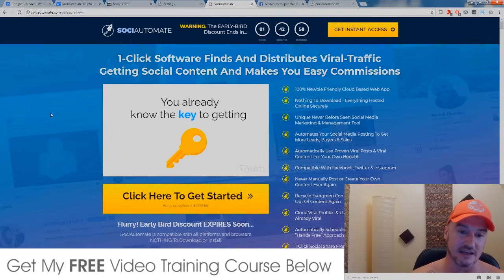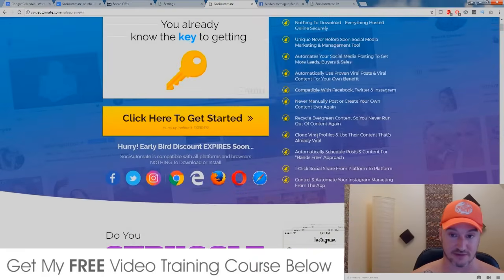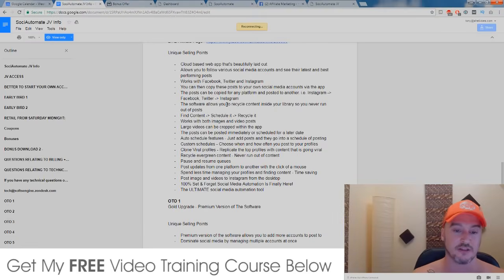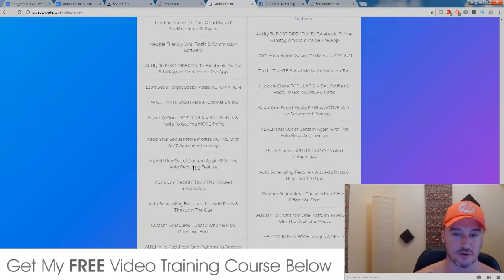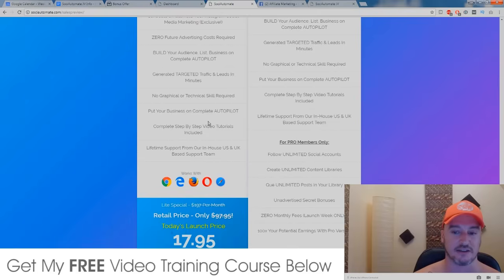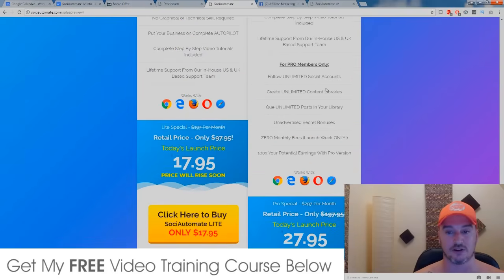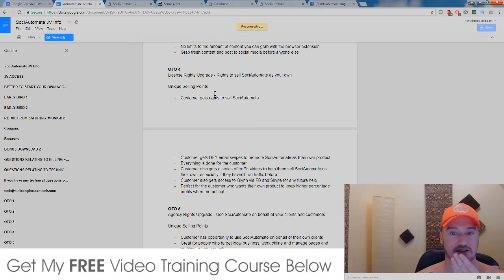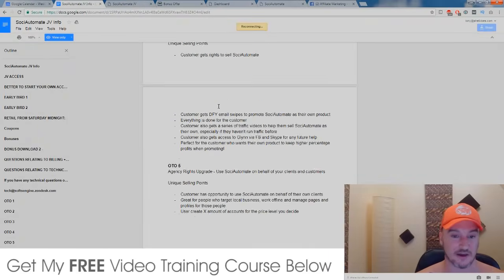Sociautomate Review - HUGE CUSTOM BONUS Package - [Sociautomate Review & Bonuses]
SociAutomate is a cloud based web app that replaces the need for a social media manager by having all of your fan pages and profiles from the various networks under one roof.

Inside SociAutomate you can follow as many other profiles as you wish, to see their latest and best performing content. You can then draw this content from those profiles into your own ‘content library’ which can then be scheduled to be automatically posted to your own accounts at any times, dates or frequency as you like.

The whole process can be automated and you can build up a huge library of content ready to post whilst your not there. In a nutshell the software allows you to use other peoples content to your own benefit.

You can curate content and fill your library in three ways, by following viral accounts directing inside the app, using the browser extension to create posts from any site or by creating a post within the app.

The software works with Facebook, Instagram and Twitter for both curating and posting content and you can use image posts as well as video posts. Large videos can also be cropped inside the software to be more appropriate for Twitter and Instagram.

This software will help you go viral faster than you could ever imagine and will save you countless hours doing everything manually and creating your own content!